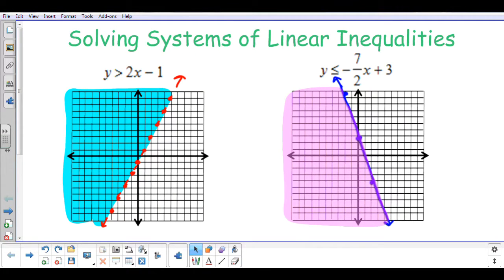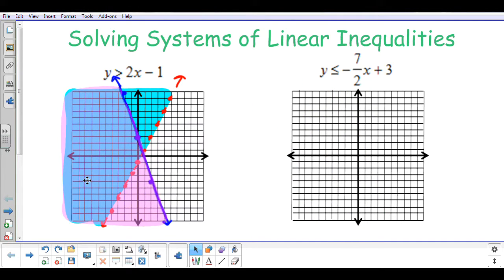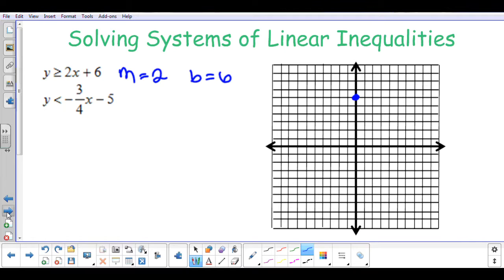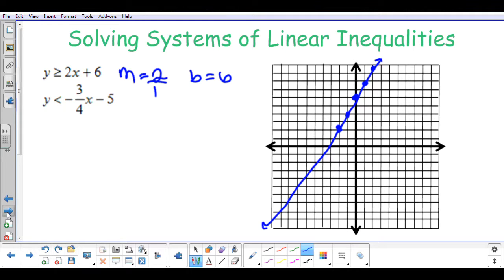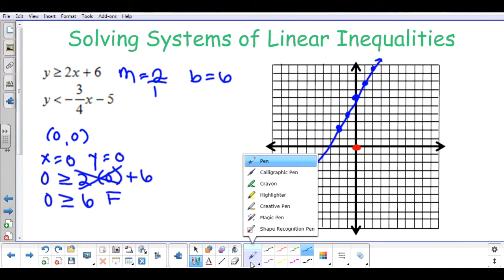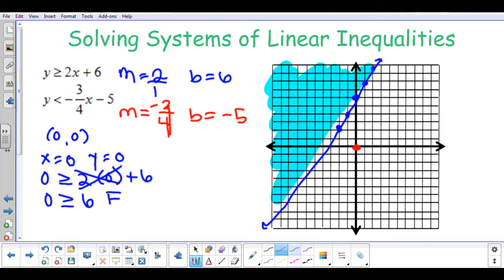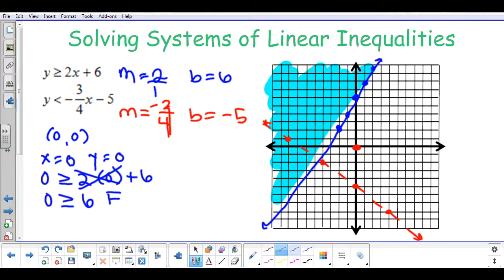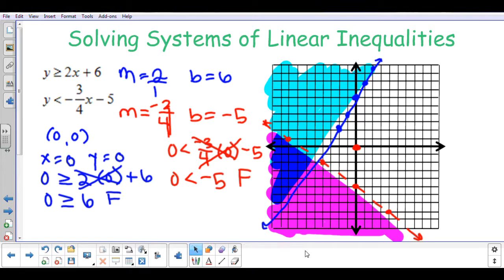solving systems of linear inequalities